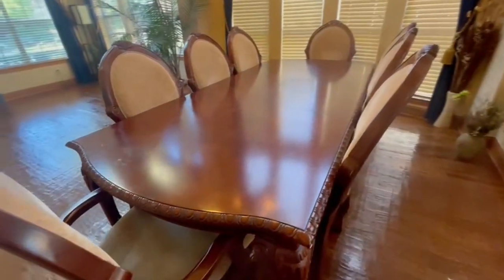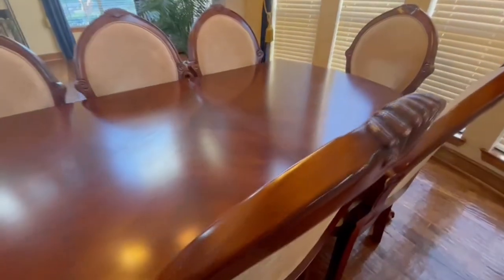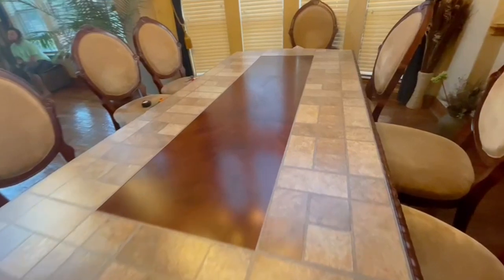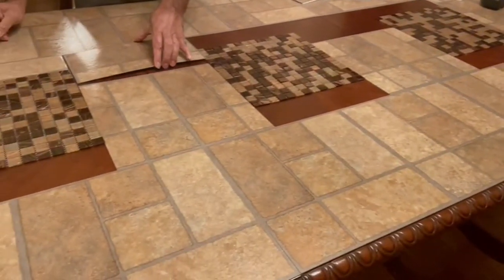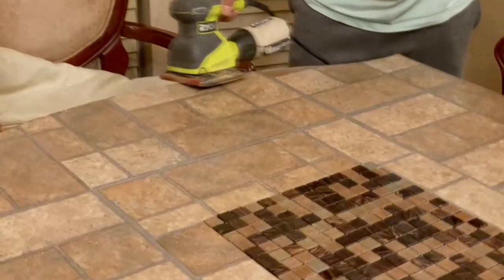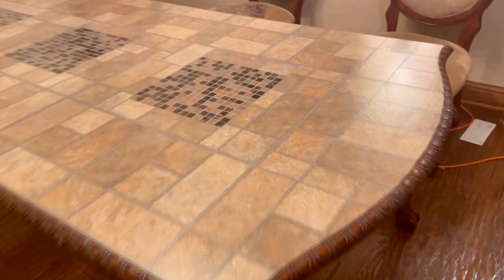How to ‘MakeOver’ a dining table with tiles - Yard and Garden #10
This Vlog, we are sharing an interesting, ‘NO TIME’ project with you it’s called ‘Dining Table MakeOver’. A beautiful dining table with scratches, why don't we try tiles instead of sanding and re-staining? it took 3 hours to finish the entire project! if you are planning to get rid of your old dining table, then why don't try? (OWN RISK.. LOL)